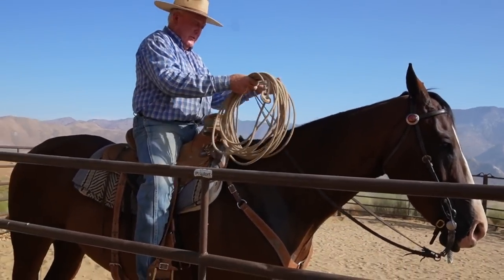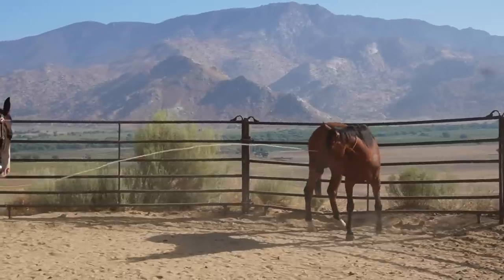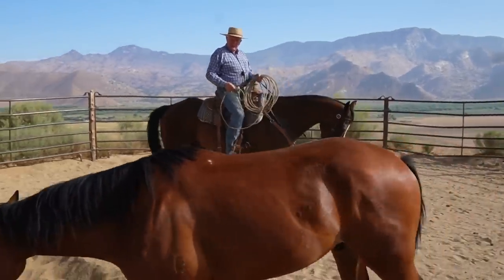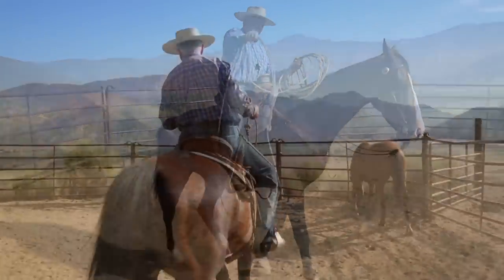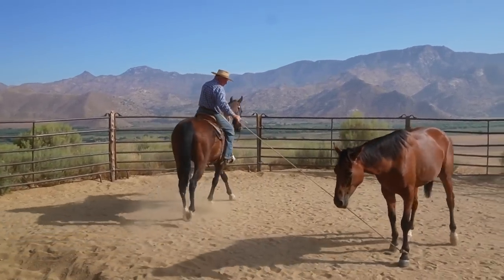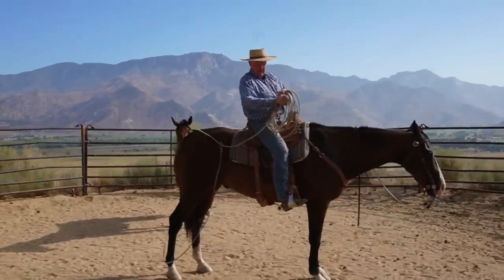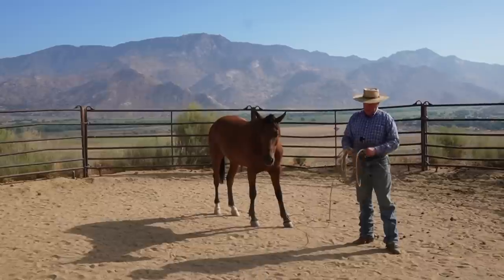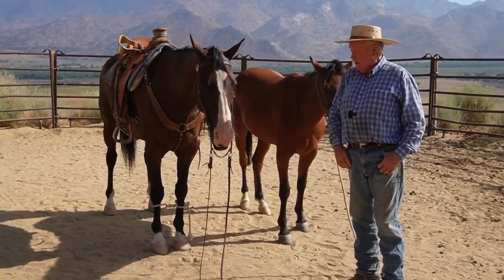Going Back to Basics with Amigo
We're back!! We've finally fulfilled all of our summer commitments and can get back to the serious business of making videos and keeping everyone in the loop. Pat has had a lot on his mind and this video reflects that...some topics include the effects of your hand position while roping, the importance of roping horses as a part of a good foundation, techniques for roping from the ground if you don't have a saddle horse to rope from, and managing cattle in the heat. It really helps us to become more visible on YouTube. And please spread the word and Share our videos with your friends. We need some fresh eyes on our videos! As always, we appreciate your support. Thank you for spending your valuable time watching our videos!